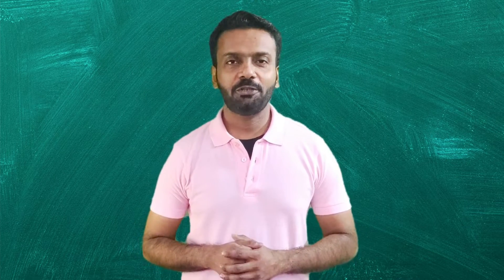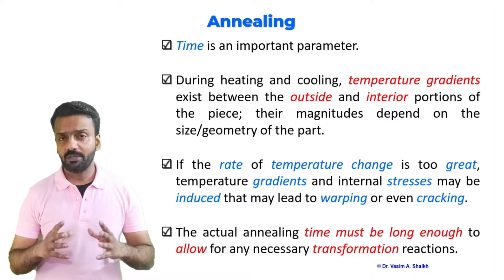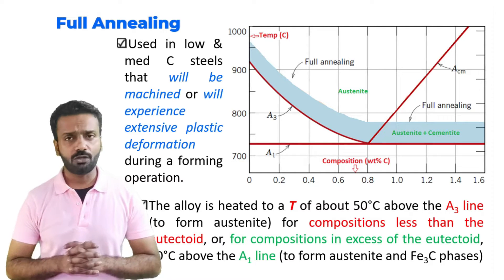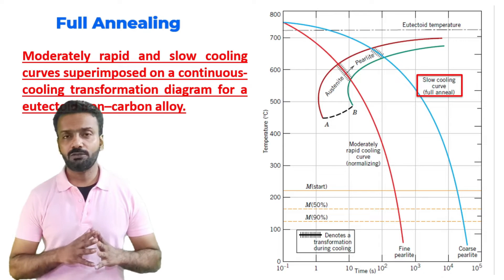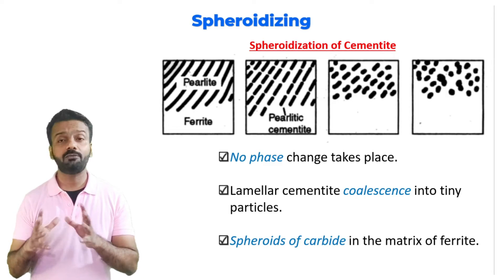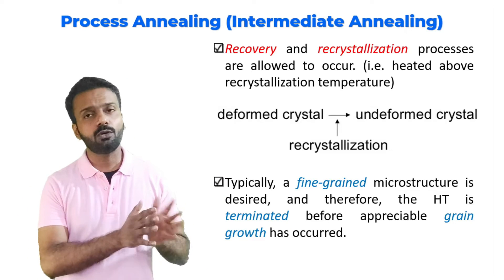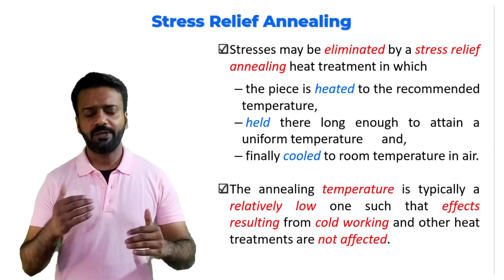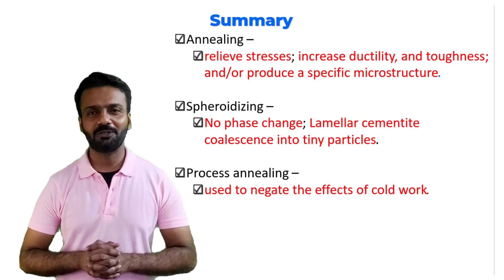Annealing & its Types | Full Annealing | Spheroidizing | Process Annealing | Stress Relief Annealing